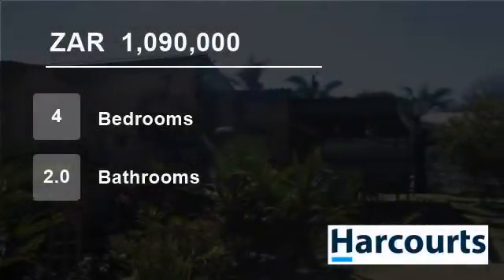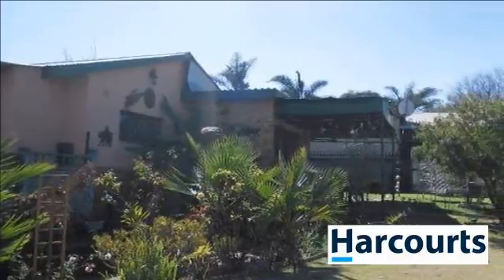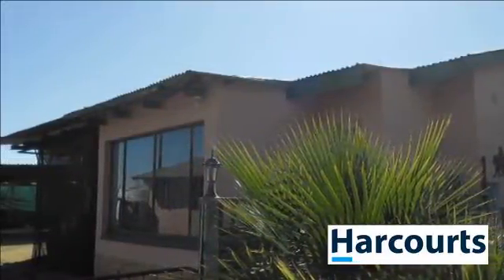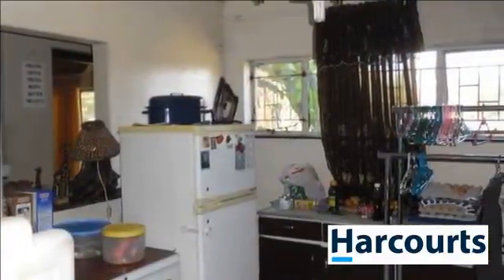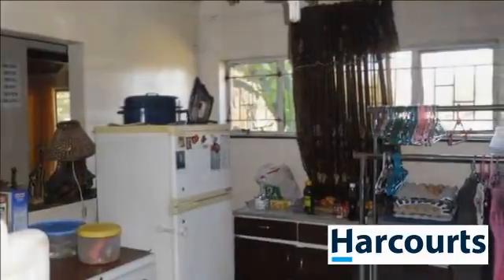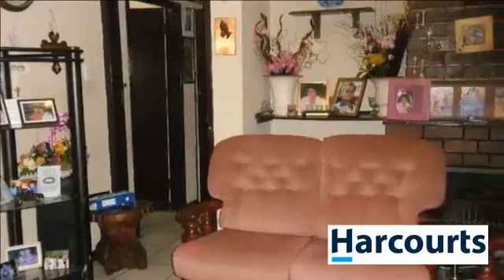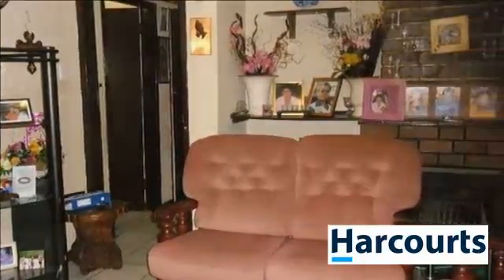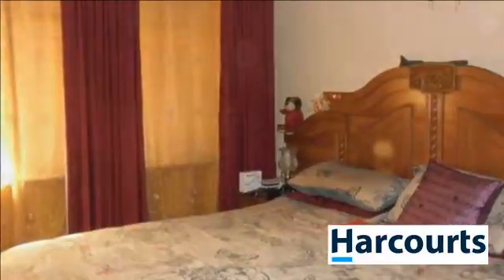4 Bedroom House For Sale in Emalahleni, South Africa for ZAR 1,090,000...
Large family home on a stand of 1289m² close to schools and shopping centres.
This home has 2 large living areas which are tiled, a study which leads to 2 bedrooms one has an en-suite bathroom. There are 2 other bedrooms and another bathroom.
There is also and enclosed patio that is used as an entertainment area with glass d...